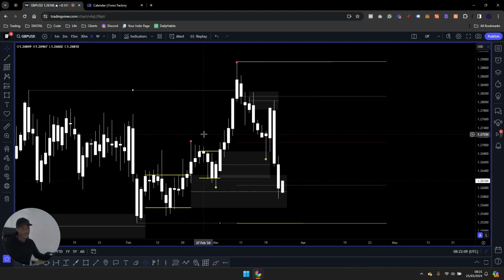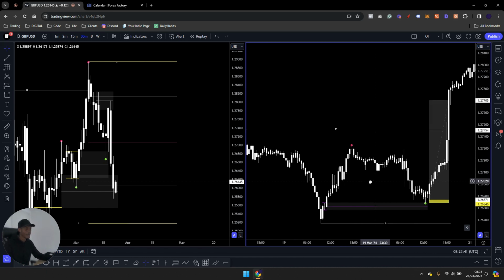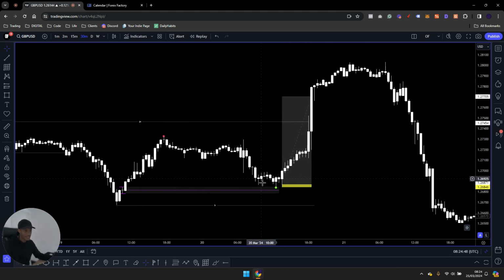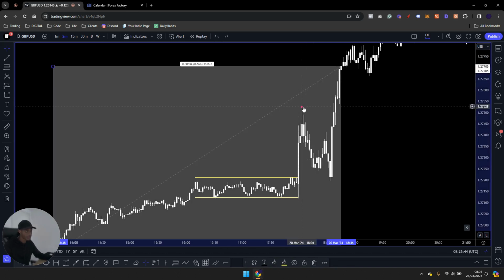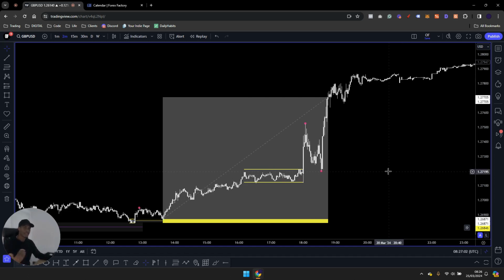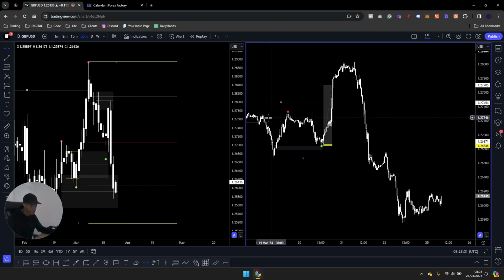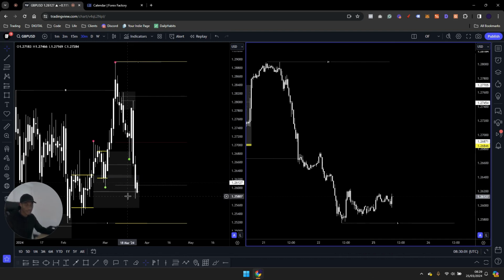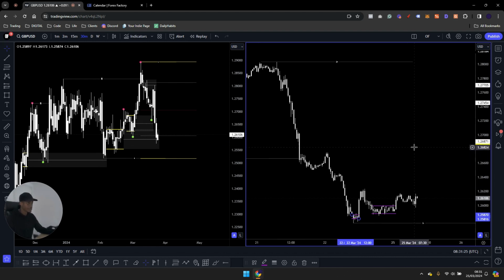FOMC: Supply & Demand Trading